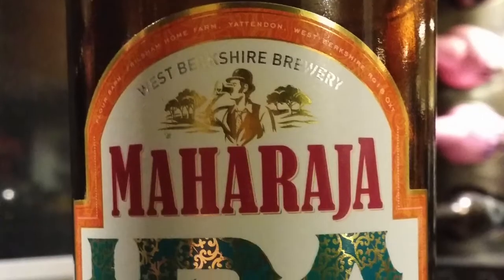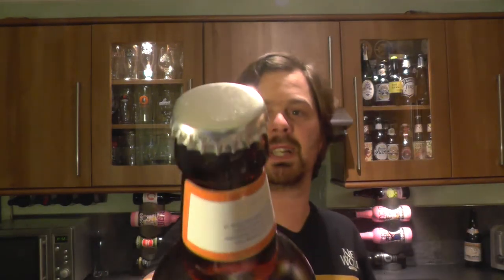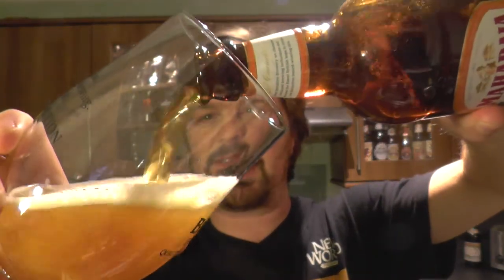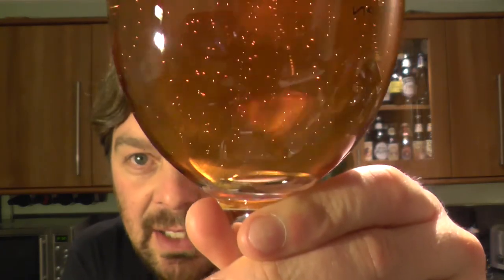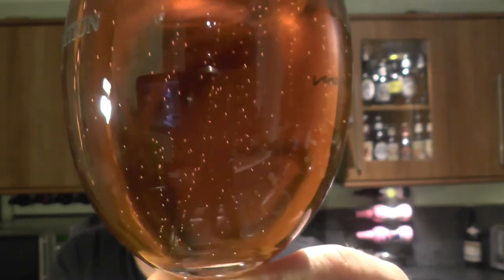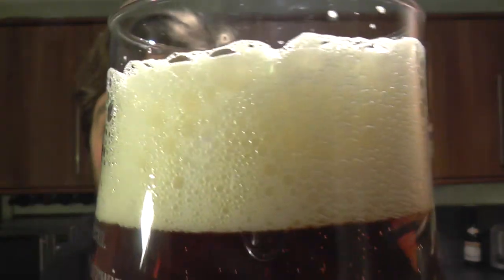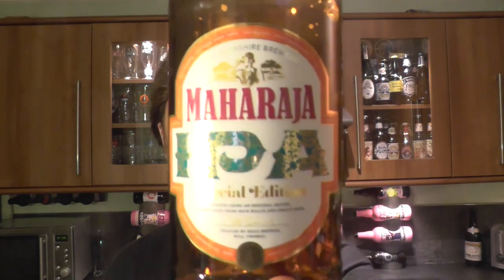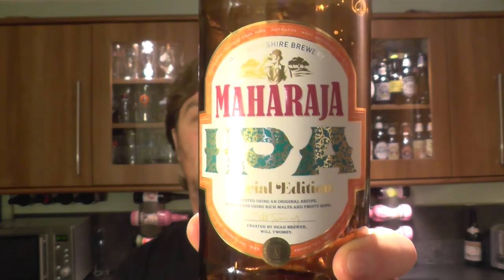West Berkshire Brewery Maharaja IPA | Craft Beer Review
Real Ale Craft Beer Reviews West Berkshire Brewery Maharaja IPA | Craft Beer Review